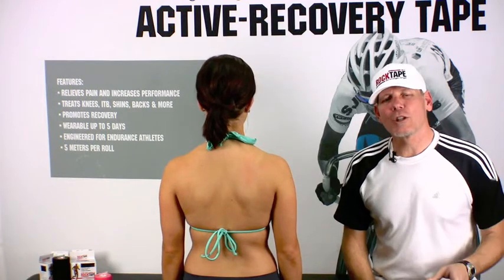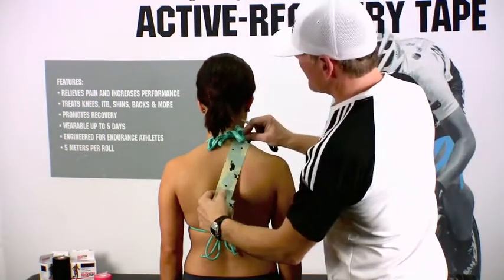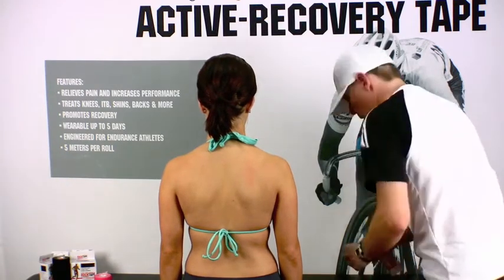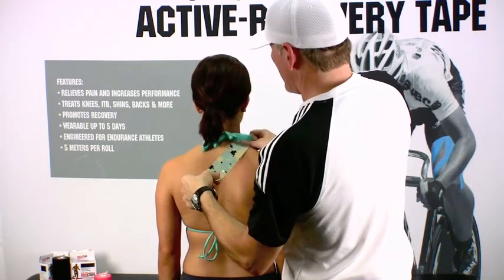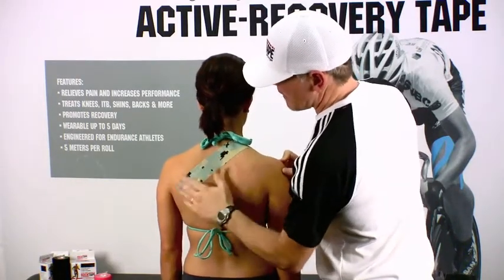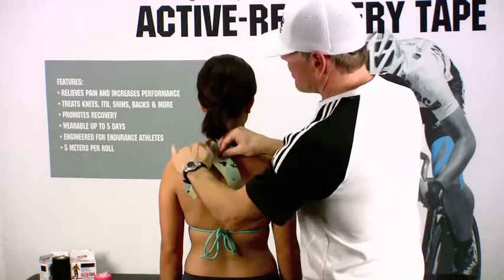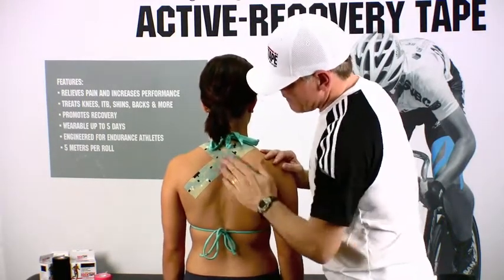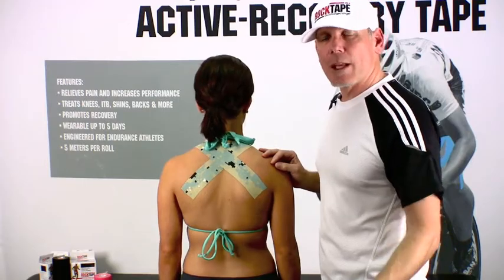RockTape - Kinesiology Taping - Neck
Find a Medical Professional (We call them RockDocs)